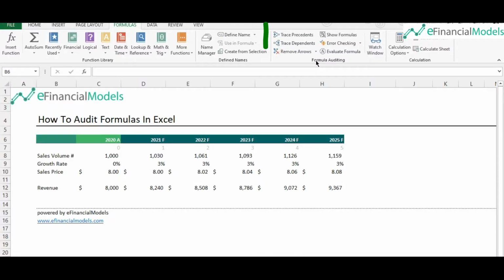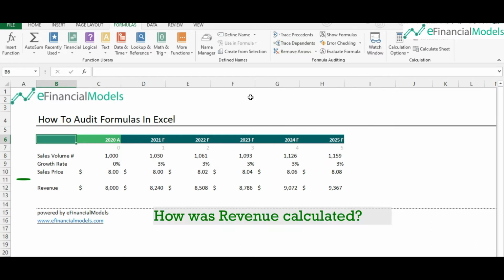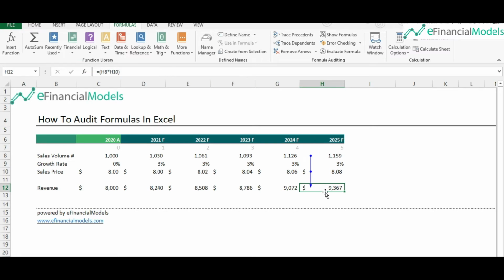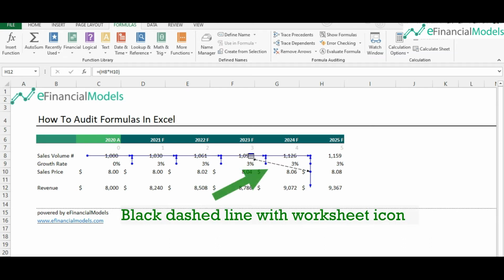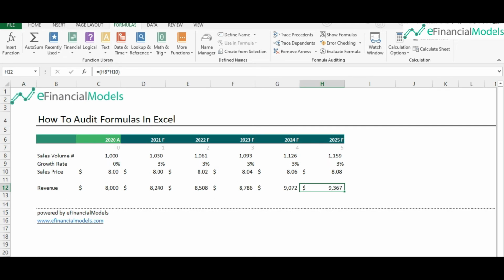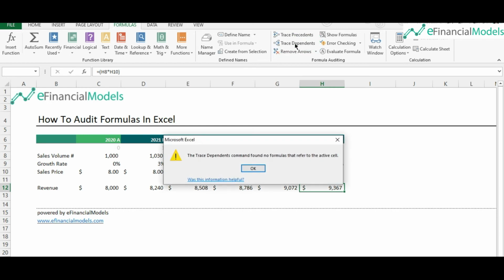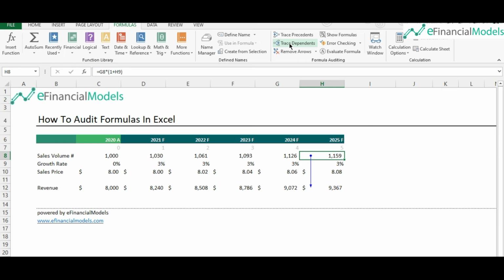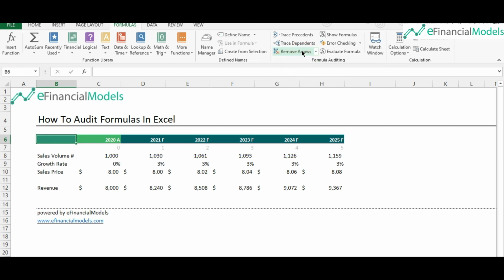How To Audit Formulas In Excel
Use Excel’s Formula Auditing Group  to make sure formulas in Excel are calculating right.
In this video, we will talk about 2 tools to help you to trace cells used in a formula- Trace Precedents and Trace Dependents.

0:00 Intro
0:04 Excel Simulation on How to Audit Formulas in Excel